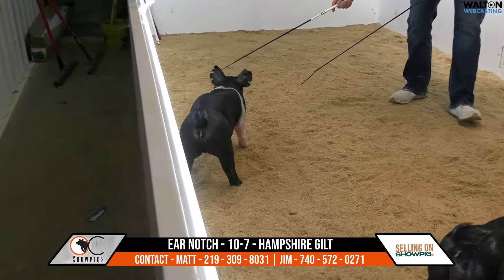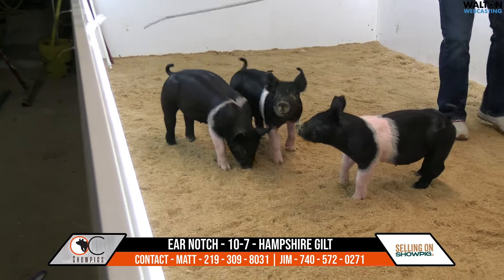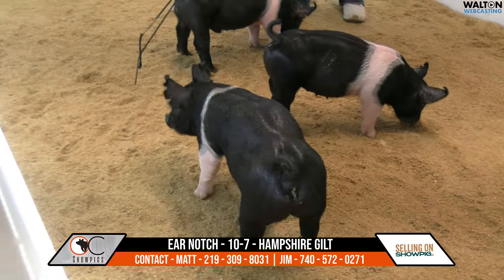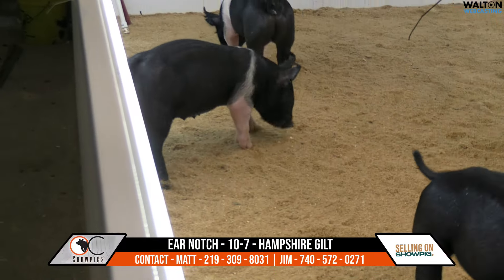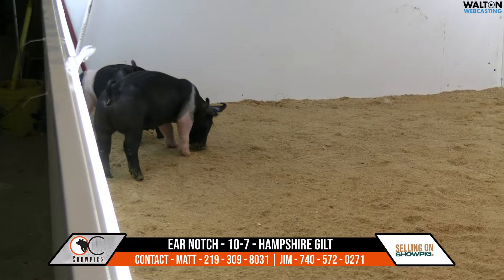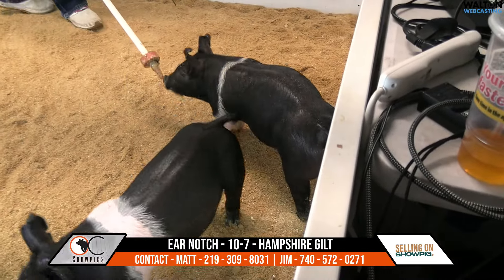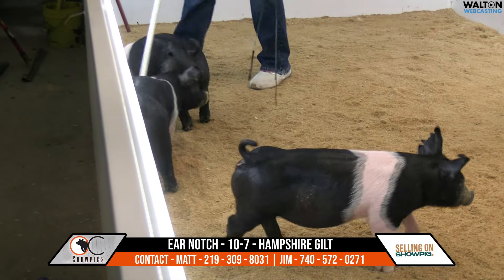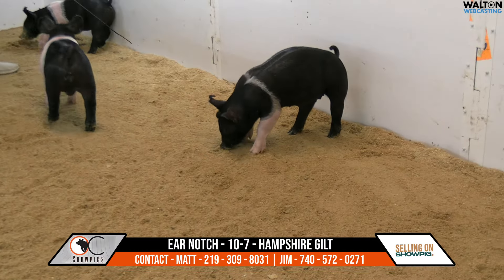10 7 OC Showpig 2 19 2024 14 February 2024 09 52 26 AM